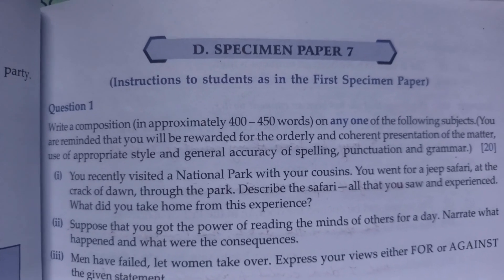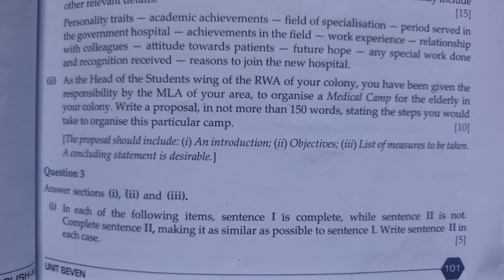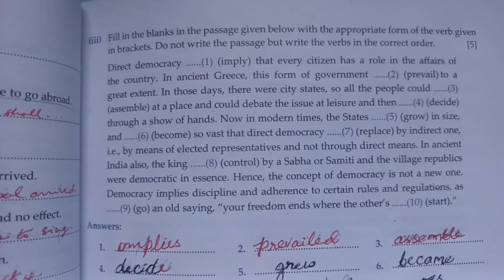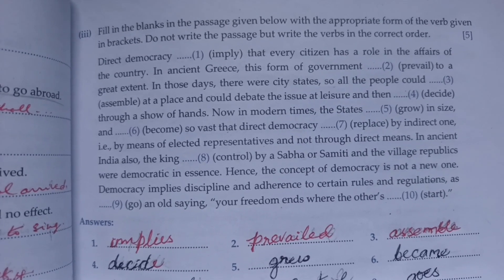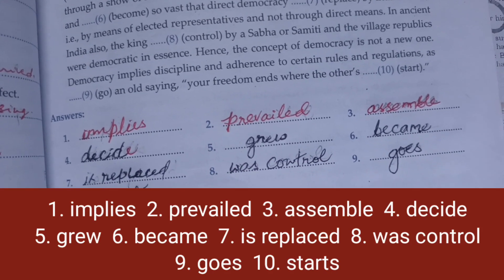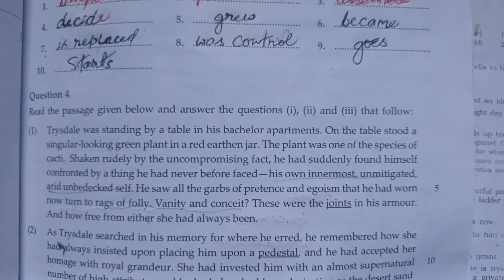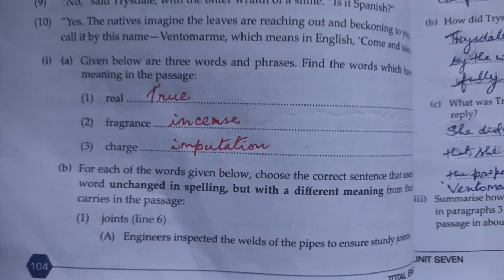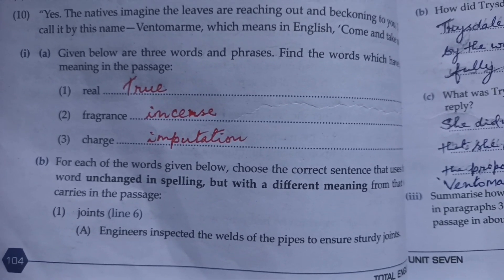ISC-XI | Total English solution 2024-25 | SOLVED SPECIMEN PAPER-7| Answers of specimen paper-7 🔥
ISC-XI Total english solution 2024-25.  Solution of Specimen Paper-7 of class-11 Total English.
ISC-XIItotalenglishsolution2024-25
Solvedspecimenpaper-7
Solutionsofspecimenpaper-7
SPECIMENPAPER-7
specimenpaper-7
class11specimenpaper-7